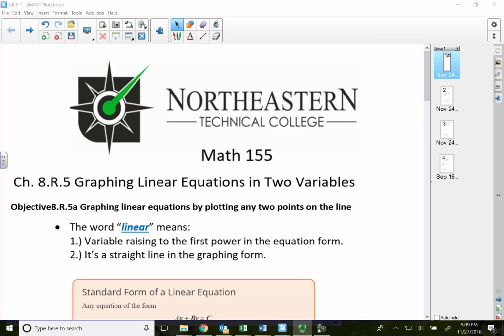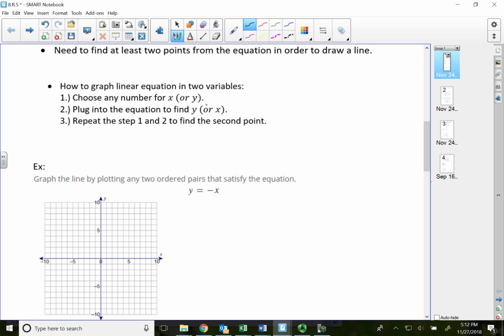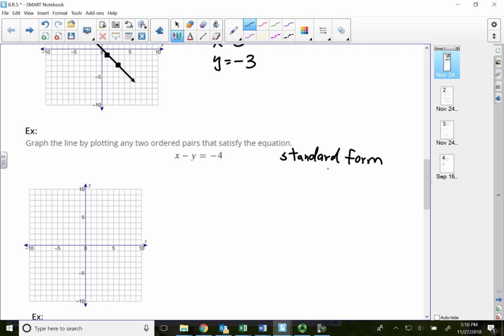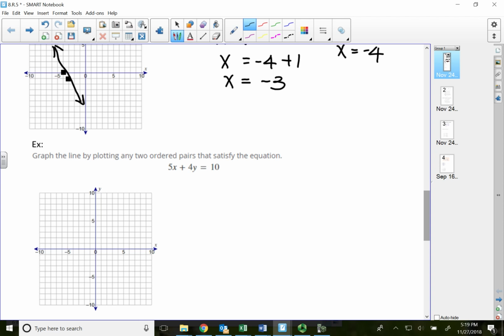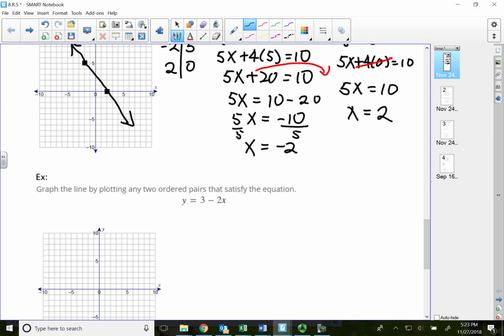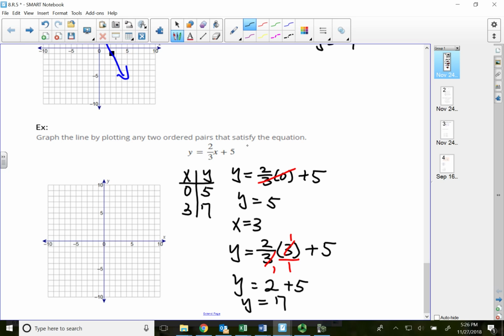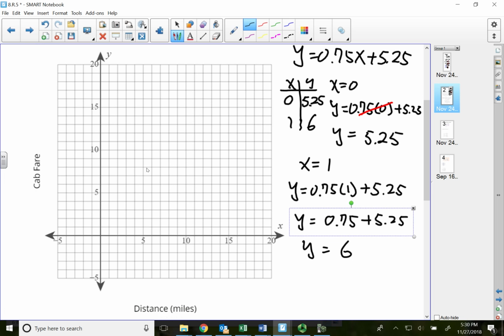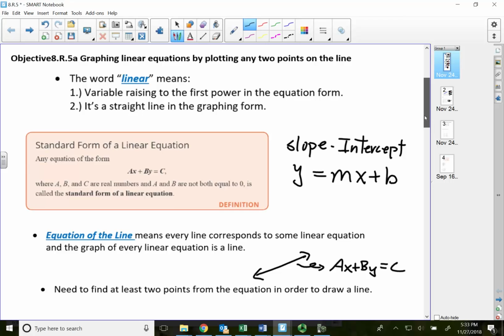8.R.5a Graphing linear equations by plotting any two points on the line default